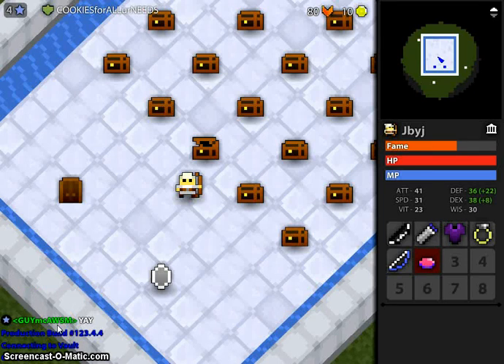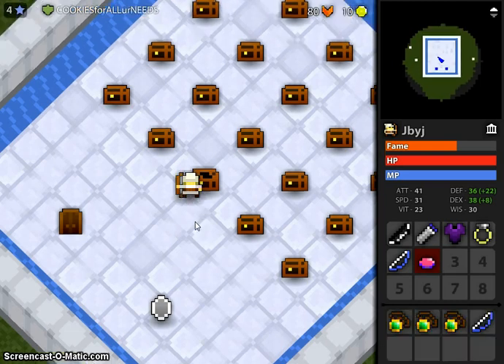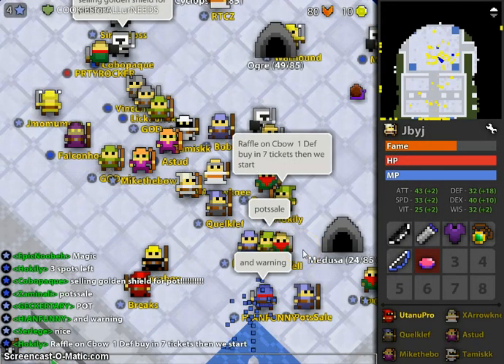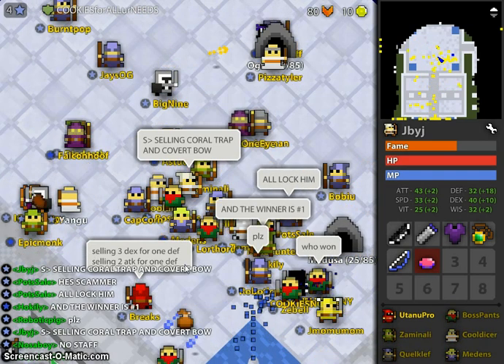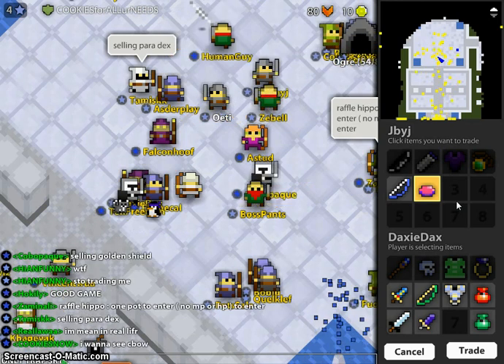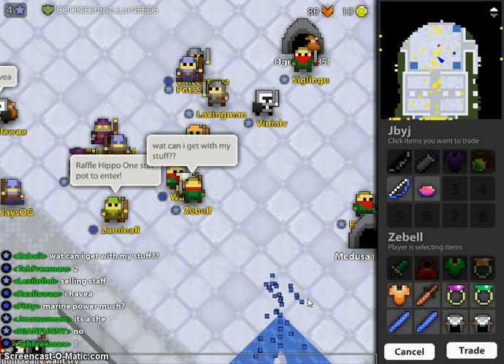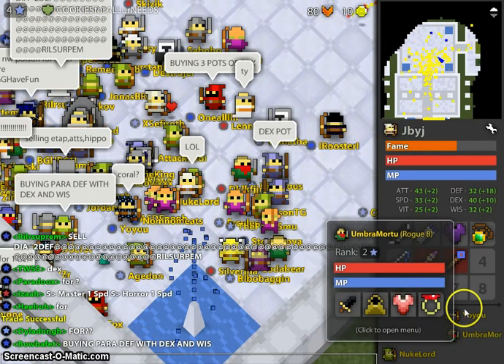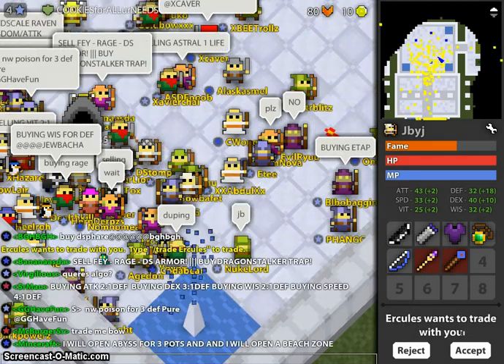realm of the mad god/rotmg quide/tutorial to leveling stats and getting items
Remeber that prices change over time and this description was last updated 2/14/15
I also made a video about pets for realm of the mad god links below if your intrested.
.Potions
Potion of speed- 1/3 of a def
Potion of dexterity- 1/3 of a def
Potion of wisdom- 1/2 to 1/3 of a def
Potion of vitality- 1/2 of a def
Potion of attack- 1def
Potion of defense- main pot used to trade- 1/6life
Potion of manna- 4def
Potion of life- 6def
.Armors:
.Hides:
Roc leather armor- 1spd
Hippo griffin hide armor- 1def
Griffin hide armor- 3-4 def
hydra skin armor- 2life
.Robes:
Robe of the master- 1spd
Robe of the shadow magus- 1def
Robe of the moon wizard- 2def
Robe of the elder warlock- 4-5 def
Robe of the grand sorcerer- 2-3 life
.Heavy armors:
Dragon-scale armor-1spd but hard to trade Desolation armor-1spd but easy to trade
Vengeance armor-1def
Abyssal armor-3-4 def
Acropolis armor-2 life
.Weapons:

. Daggers:
Ragetalon dagger- 1spd
Emeraldshard dagger- 1def
Agateclaw dagger- 3-5def
Dagger of foul malevolence- 2-3life
.Bows:
Golden bow- 1spd but hard to trade
Verdant bow- 1spd but easy to trade
Bow of fey Magic- 1def
Bow of innocent blood- 2-3def
Bow of convert heavens- 1life
.Katana's:
Jewel eye katana- 1spd
Ichimonji- 2spd to 1def
Muramasa- 4-5def
Masamune- 2-3life
.Staffs:
Staff of horror- 1spd
Staff of necrotic- 2spd to 1def
Staff of diabolic secrets- 1def to 1.33def
Staff of astral knowledge- 3def
Staff of cosmic whole- 2-4life
. Wands:
Wand of Death- 1spd but hard to sell
Wand of deep sorcery- 1spd but easy to sell
Wand of shadow- 2spd Wand of ancient warning- 1-2def
Wand of Recompense- 1-2life
. Swords:
Ravenheart sword- 1spd
Dragonsoul sword- 2spd
Archon sword- 1def
Skysplitter sword- 3-4def
Sword of acclaim- 2life
.Abilities:

. All abilities are the same price wise
Tier 4 abilities- 1spd
Tier 5 abilities- 1def
Tier 6 abilities- 2life
.Rings:

. Defense rings:
Superior ring of defense- 1spd
Paramount ring of defense- 1def
Exalted ring of defense- 1 life
.Health rings:
Superior ring of health- 1spd
Paramount ring of health- 1def
Exalted ring of health- 1life
. all other rings are nearly impossible to sell unless there are exalted and if they are exalted each is about 2 def
.Unbound rings
HP- 6life
Def- 6life
all others are 2 life